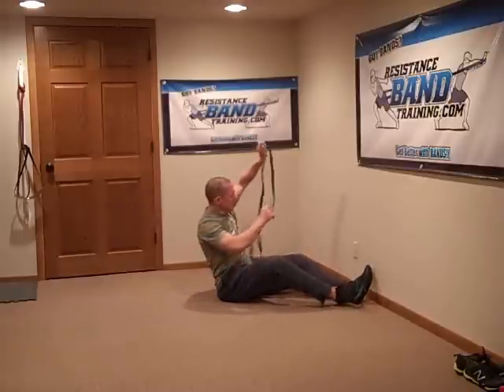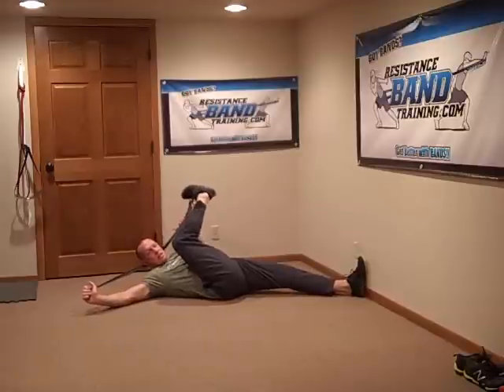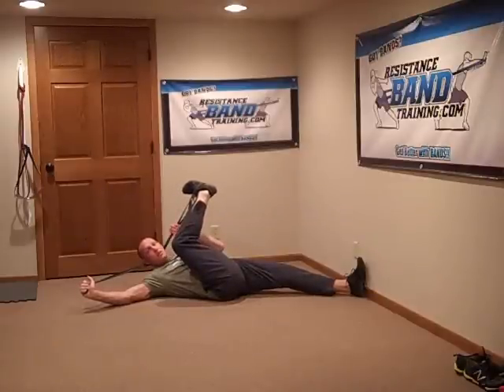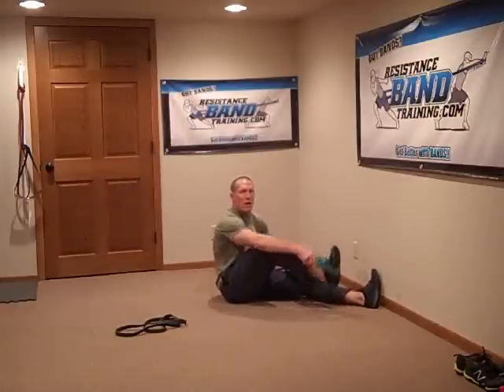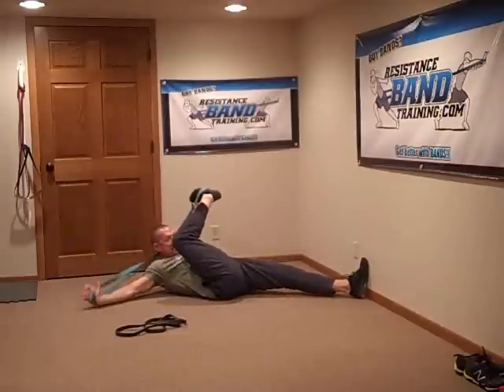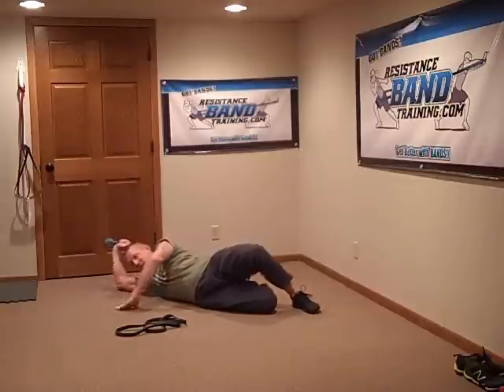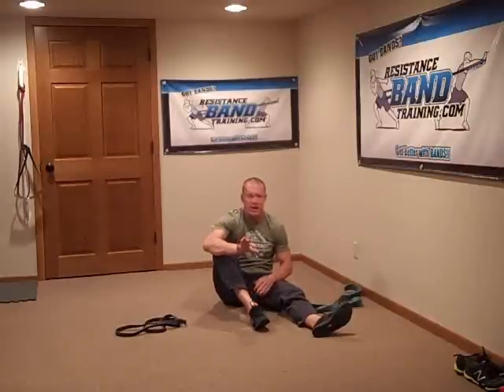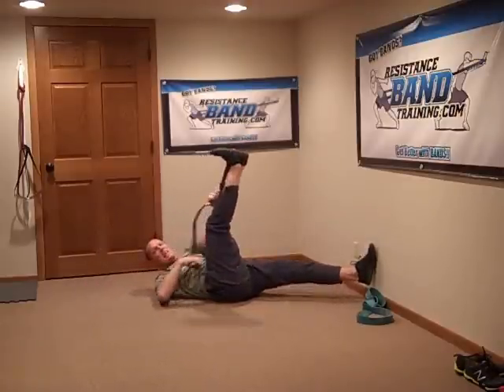Band Stretching Tip using a Big Band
band expert Dave Schmitz… aka The Band Man ® takes you through a big band stretching tip that works to increase mobility.